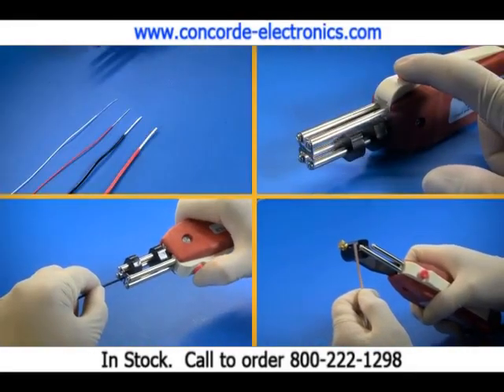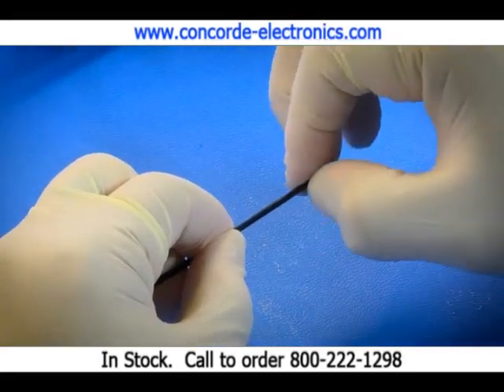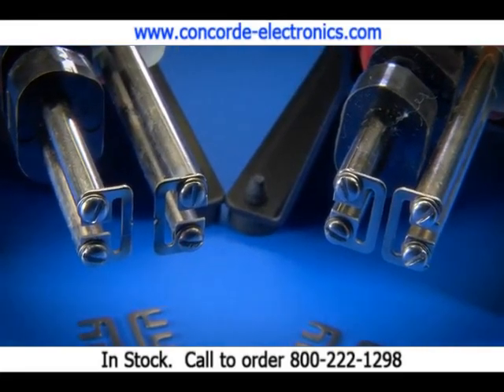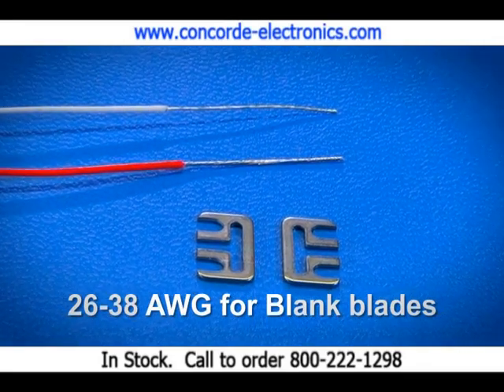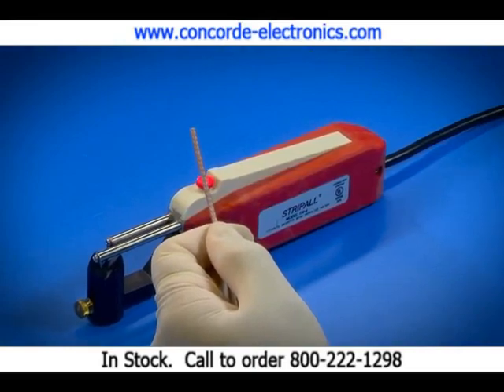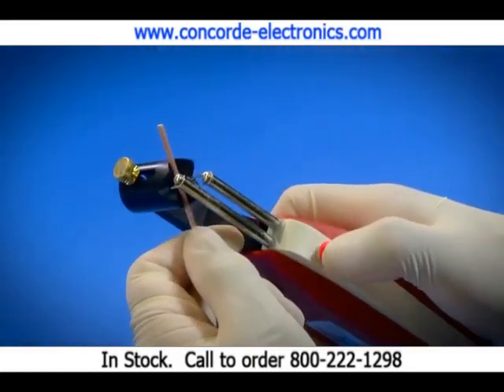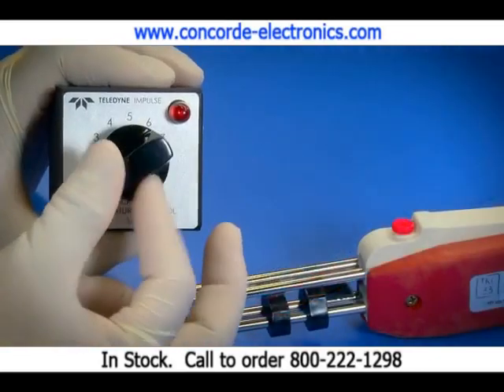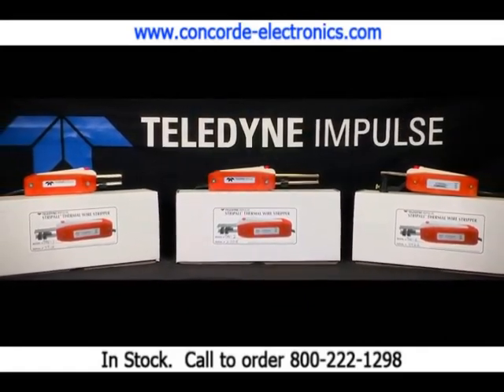Teledyne StripAll - How to Operate a Thermal Wire Stripper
Teledyne Impulse wire and cable strippers are designed to remove a variety of insulation types, quickly and easily, without nicking the conductor or damaging the existing insulation.

With Teledyne Thermal Wire and Cable Strippers - You will never ruin another conductor! Thermal wire strippers increase productivity, saving time and money.  Strip single, multi and shielded wire and cable 10-38 AWG (1.5"").  Quickly and easily strip high and low temperature insulation as well as Teflon®, Kapton®, nylon, vinyl and neoprene. Temperature controlled heat permits the user to limit the temperature for materials that burn, scorch or emit fumes.

SripAll Features
• Strip high or low temp insulation as well as Teflon®, Kapton®, nylon, vinyl and neoprene
• Blades heat and cool instantly
• Strip single, multi-strand or shielded wire
• Self-contained unit eliminates the need for a bulky bench-top power supply.
• Easily adjust to the desired wire strip length
• Table bench mount and notched blades #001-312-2 included (wires 10-25 AWG)

Specifications.
• Part No.: Teledyne Impulse TWC-1 StripAll
• Strip insulation up to 1-1/2" dia. (10-38AWG)
• Temp. Range: 100° - 1700° (F)
• Blade Temp: 1700° in 2 seconds, cools instantly
• Electrode length: 1-1/2"
• Weight: 20 oz.
• Cord: 6 ft.
• Mil Spec, OEM, IPC-A-610